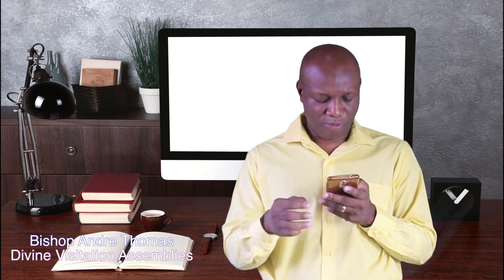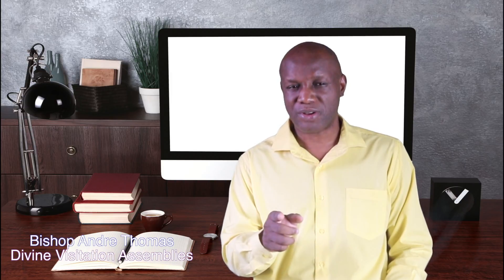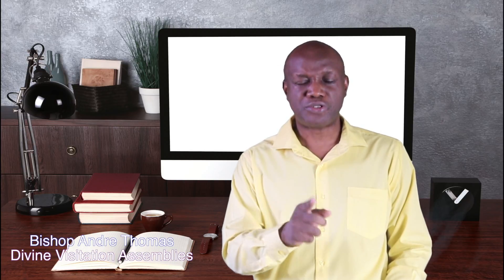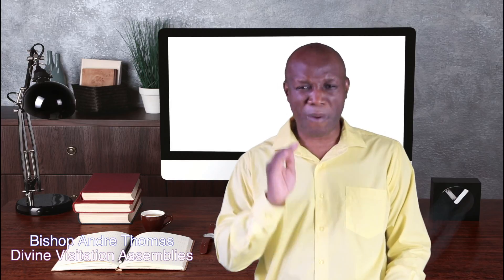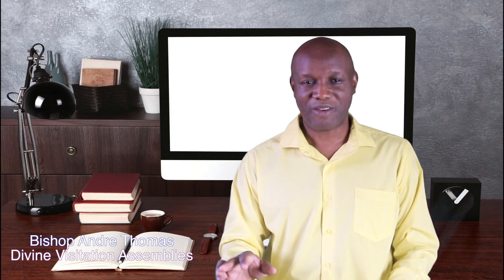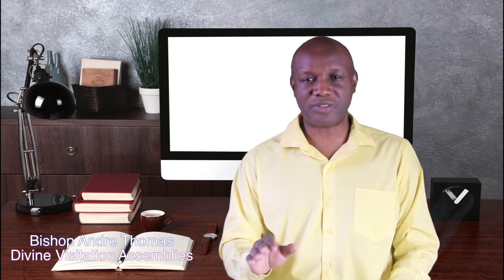January 2018 Fast Day 3 Shaping Your Year with The Word of God